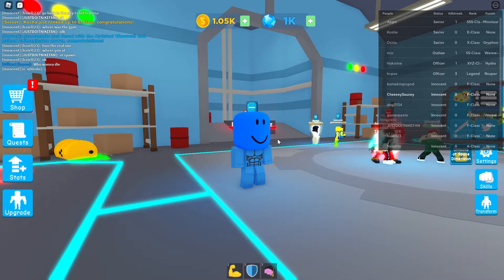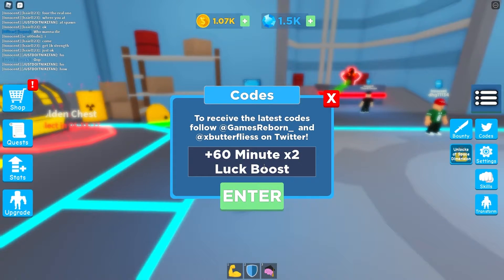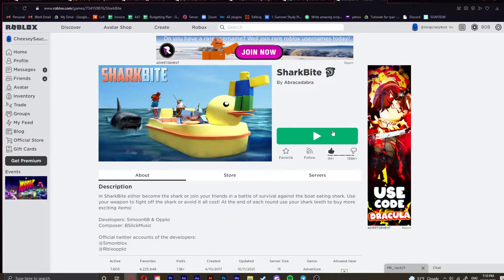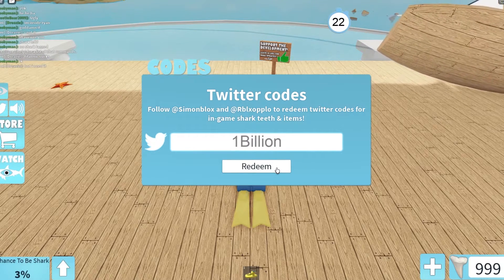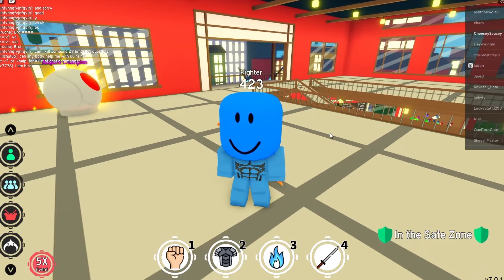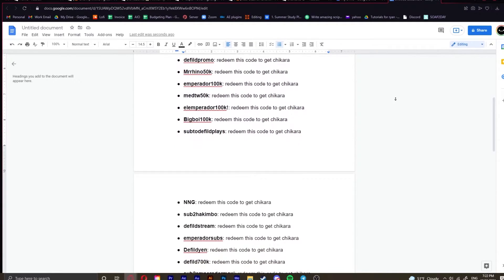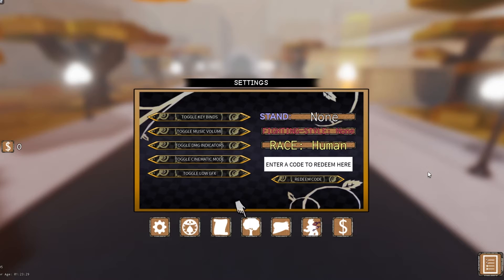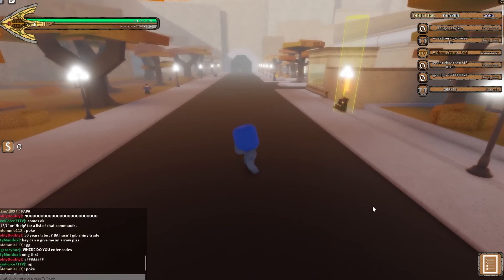Halloween Promo Codes For Roblox in 2021!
Claim your Roblox Promo Codes just launched for this Halloween Season.